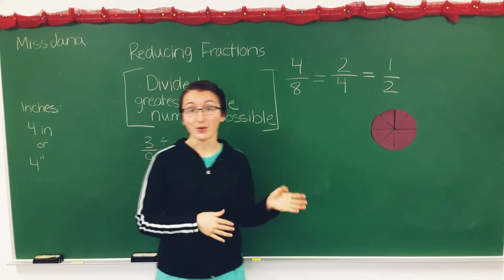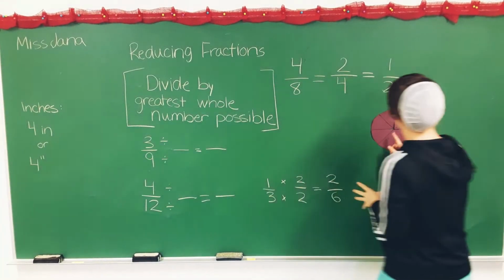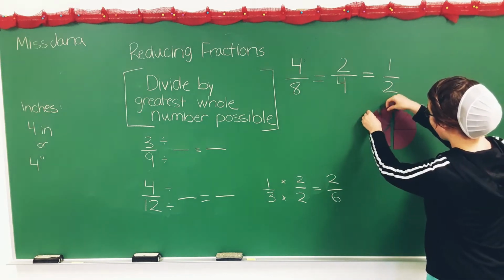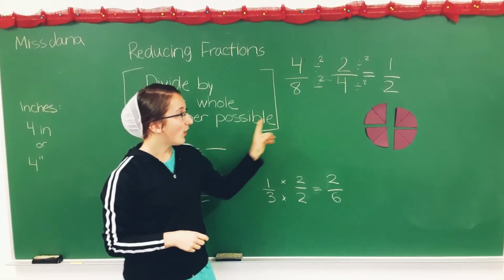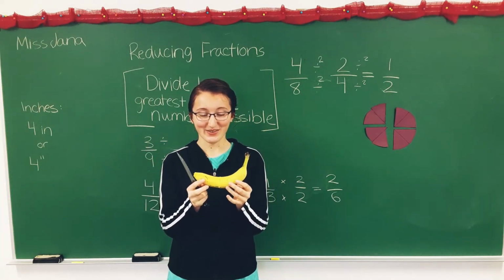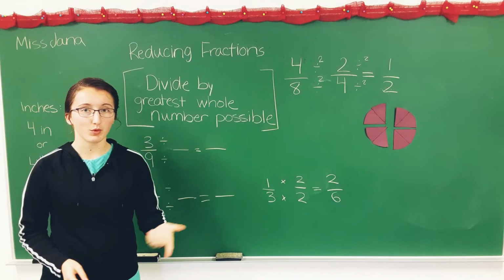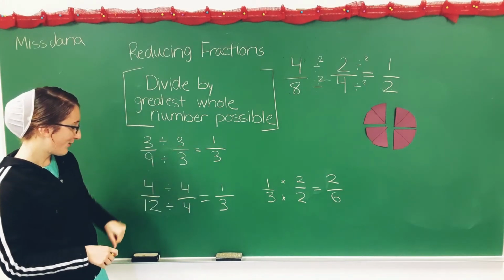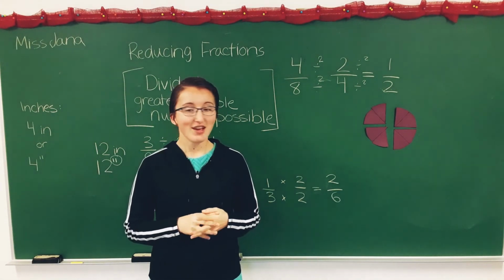Grade 3 Math #135 03.26.20